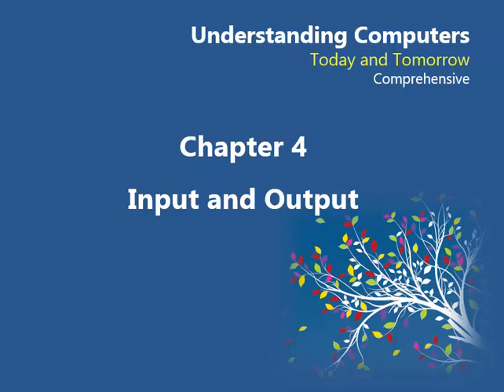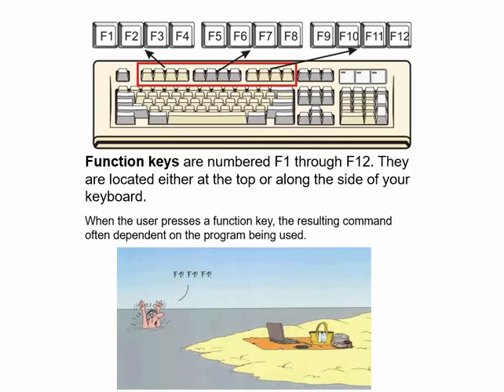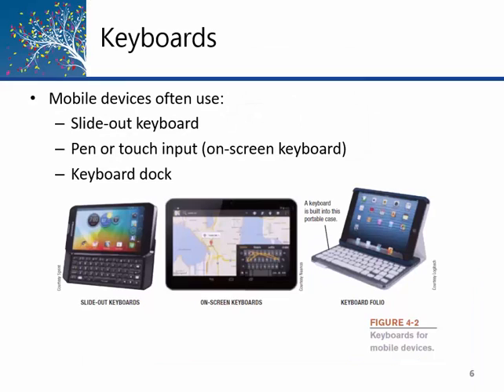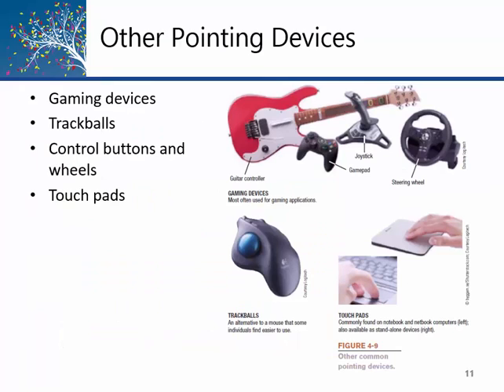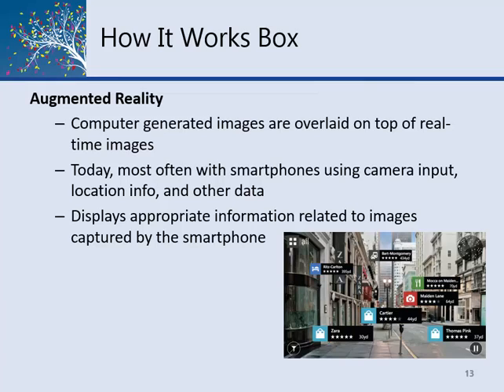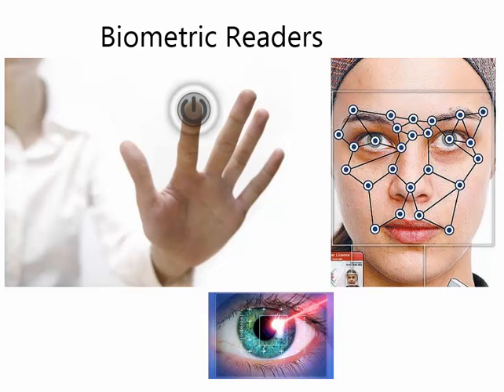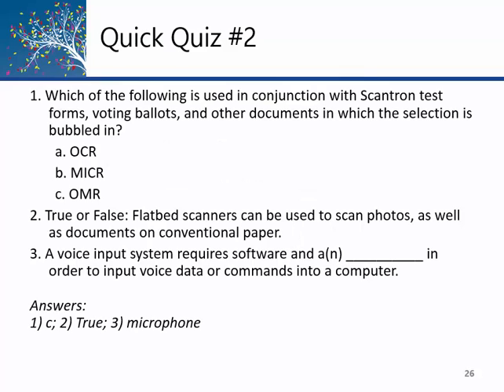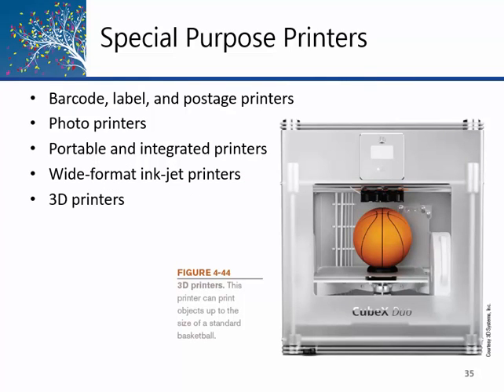CIS 141 Chapter 4 Input and Output